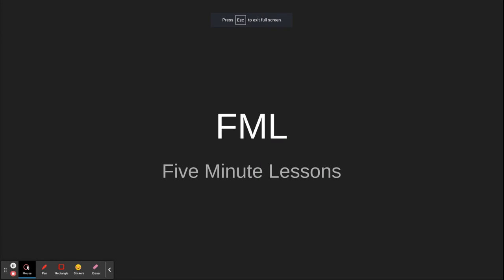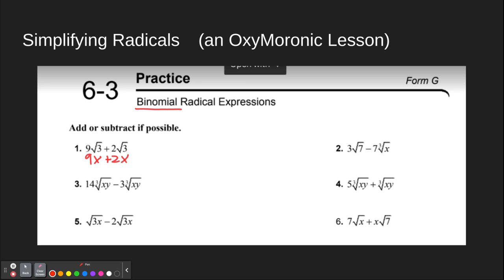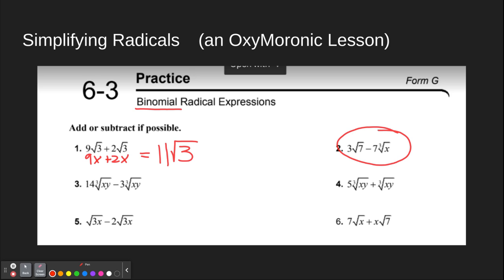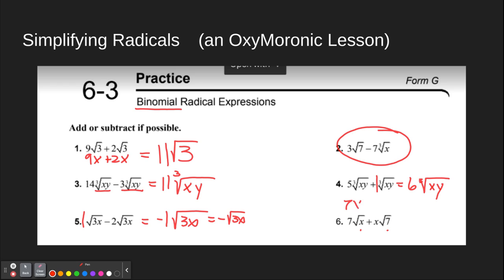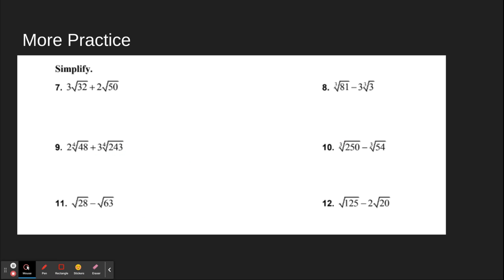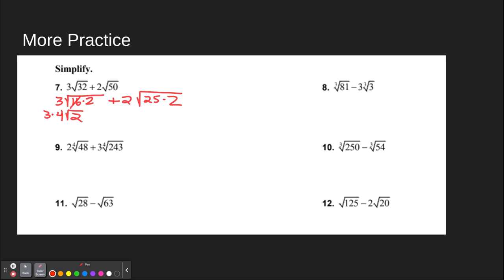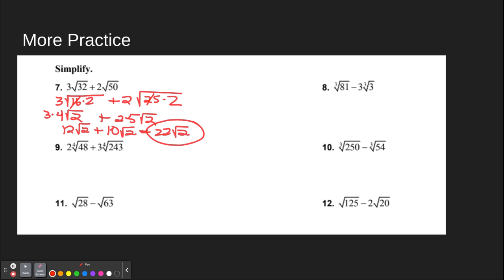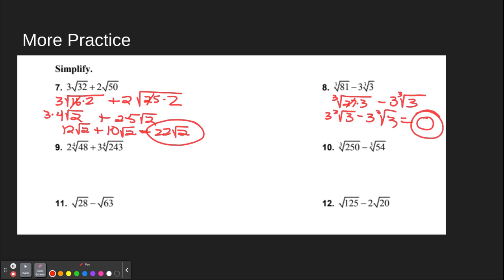FML: Binomial Radical Expressions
Everything I can teach you about Binomial Radical Expressions in about 5 minutes.